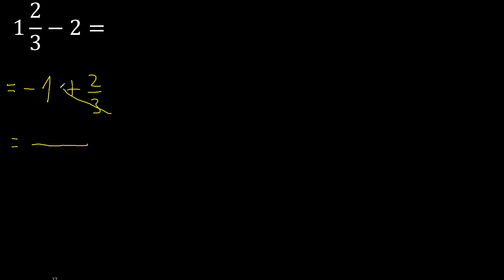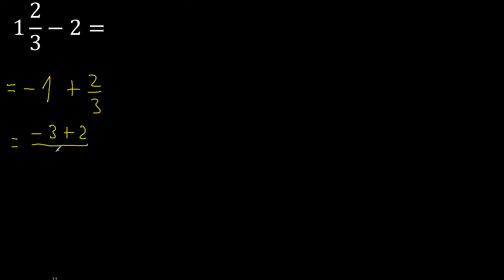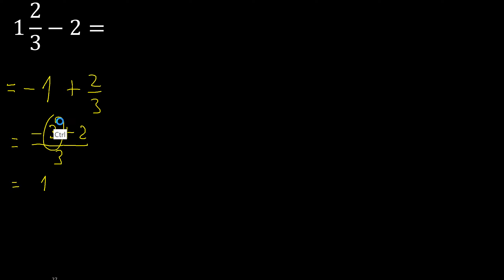1 2/3-2 mixed fraction minus integer, subtraction of mixed fractions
operations between mixed fractions addition subtraction practical and easy method m316